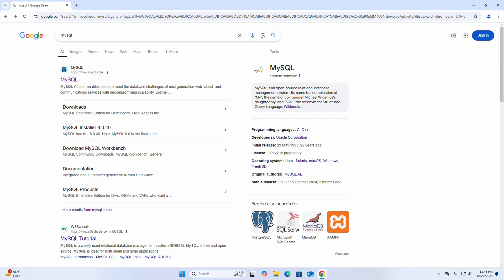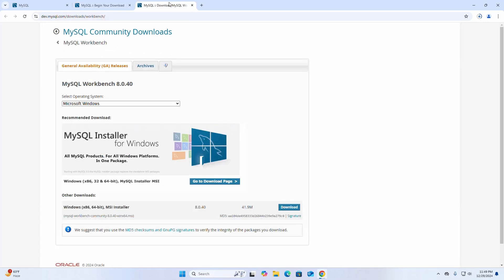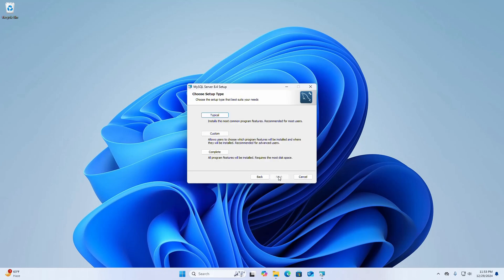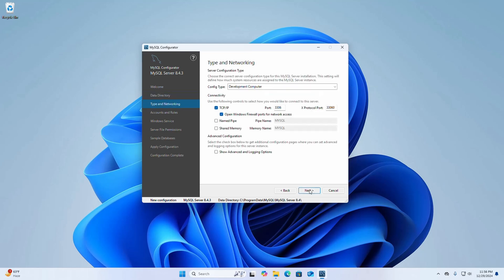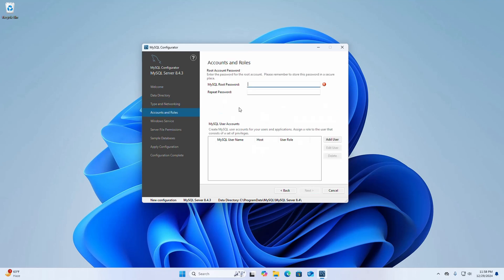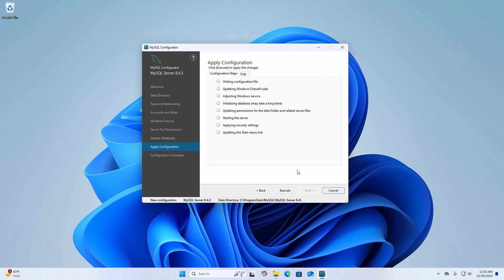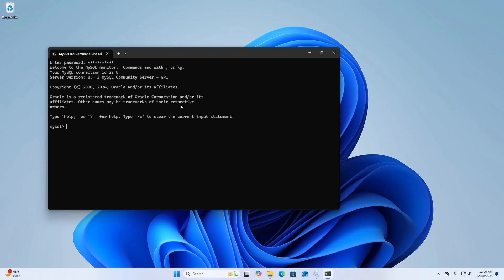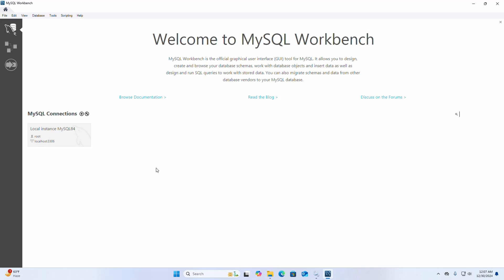How to install MySQL on Windows 11 [ 2025] | MySQL Workbench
In this video I will show How to install MySQL 8.4.3 on Windows 11 and How to install MySQL Workbench on Windows 11